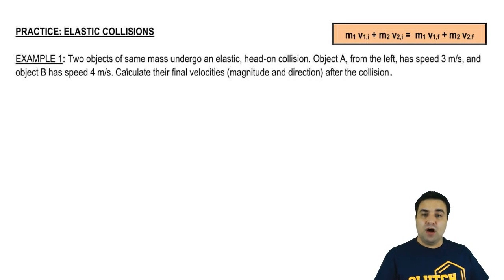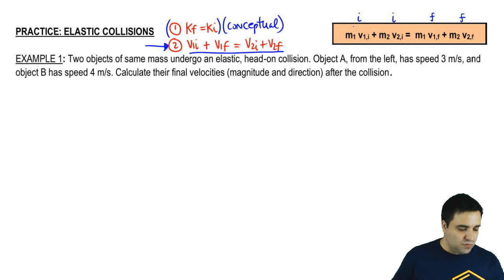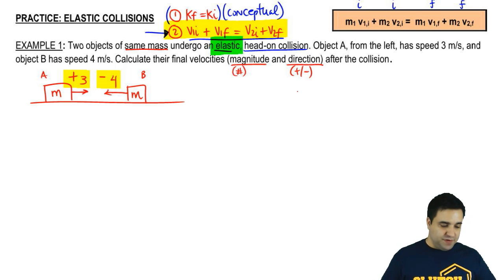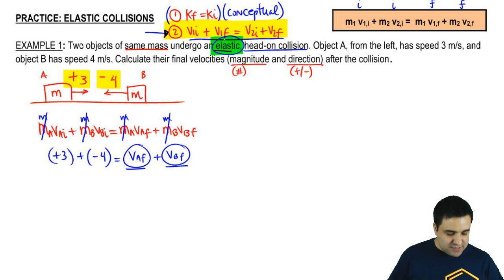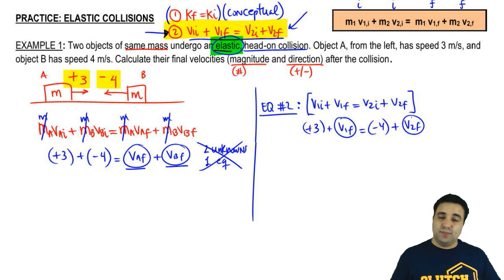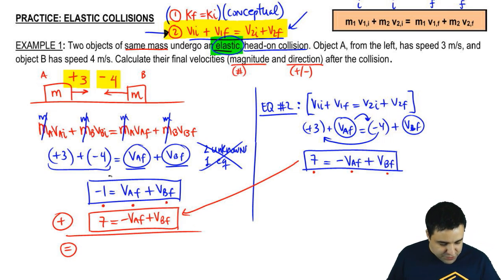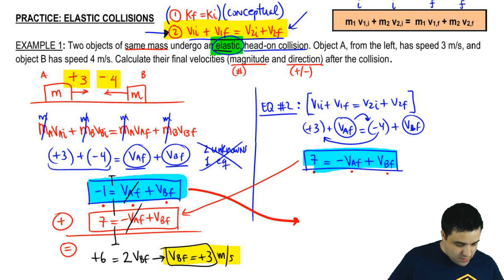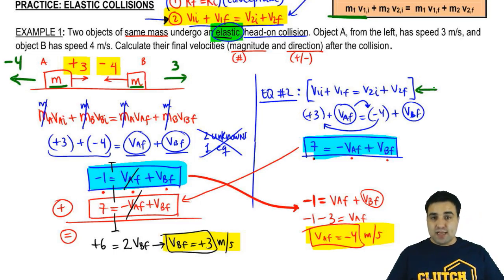Elastic Collisions Example